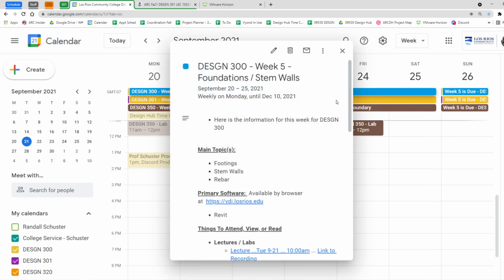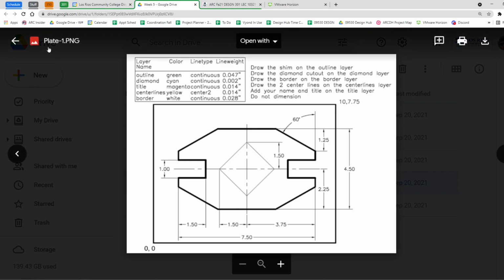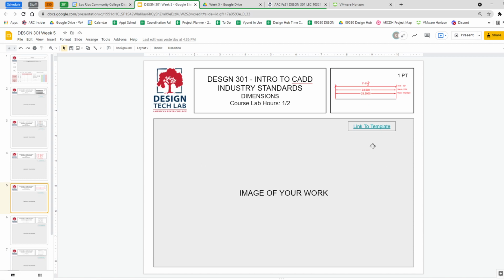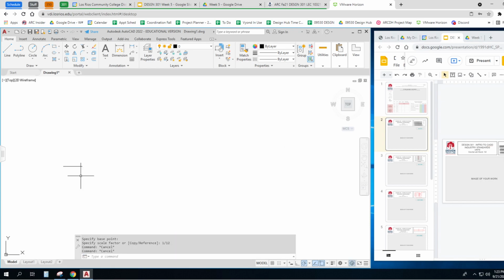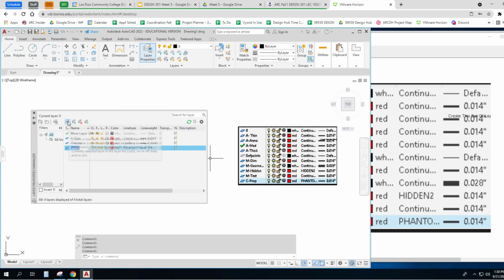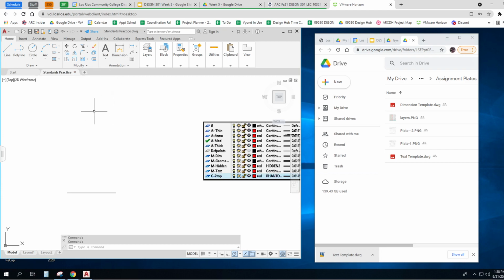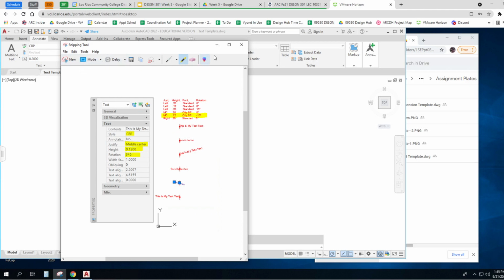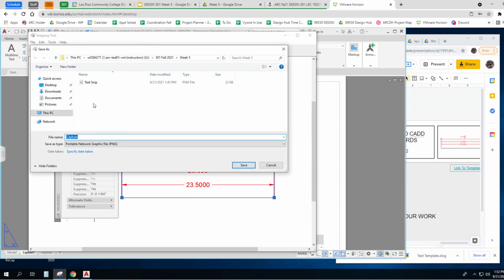301 Lect 9 21 21